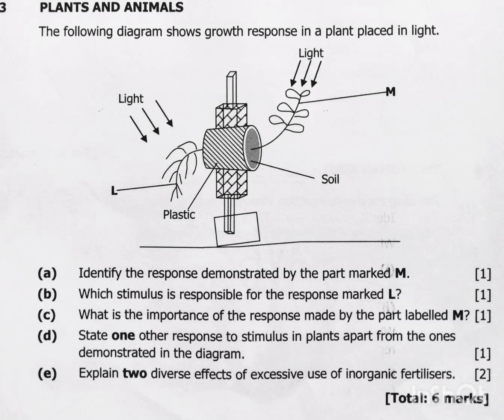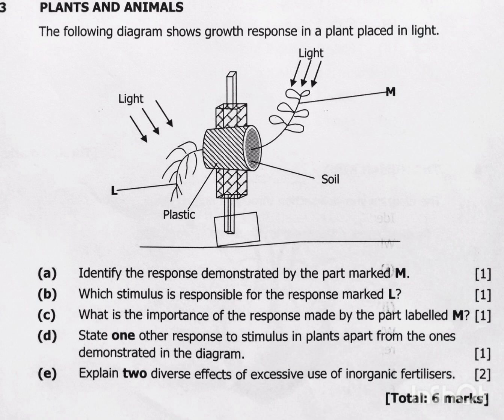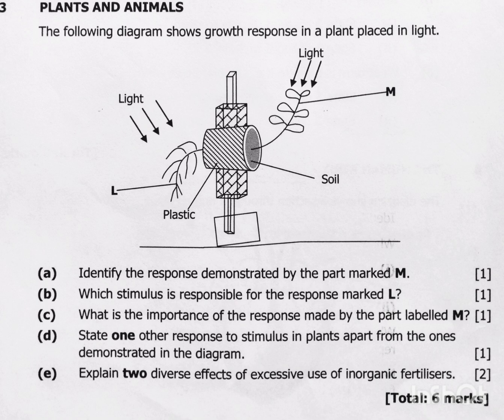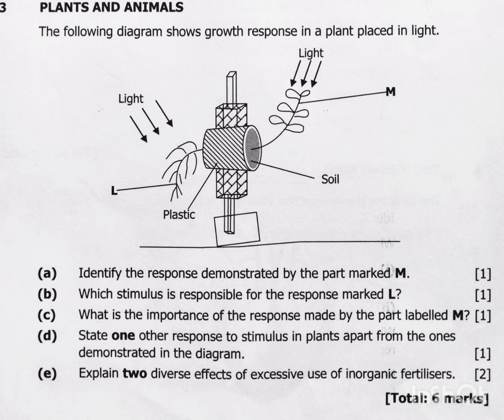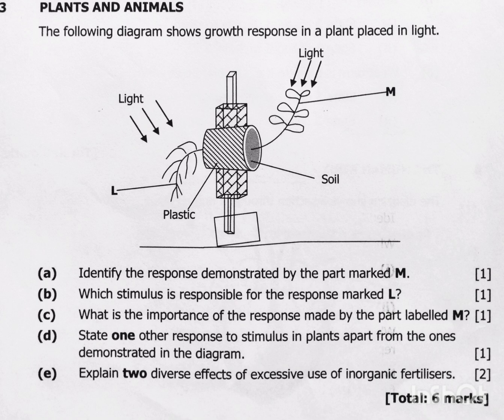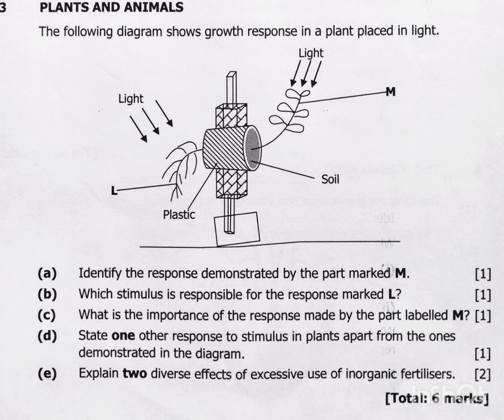2023 INTEGRATED SCIENCE (JUNIOR BIOLOGY) - TROPIC RESPONSES Phototropism/Geotopi